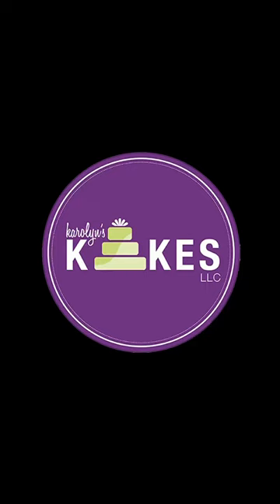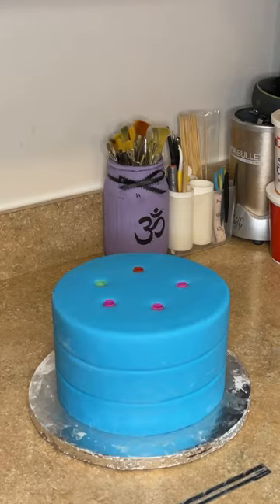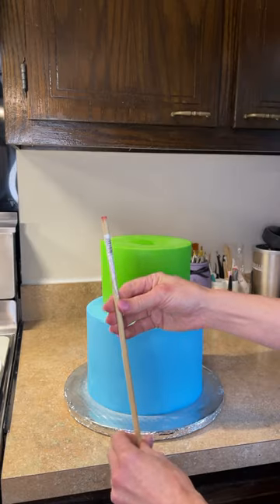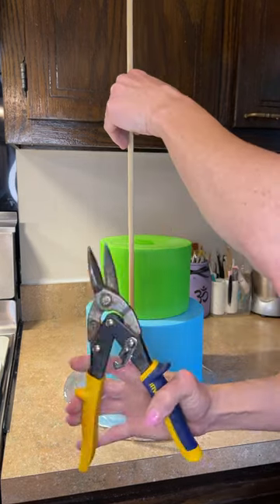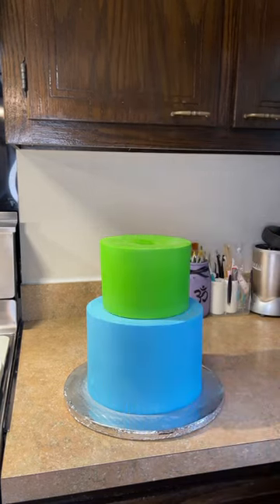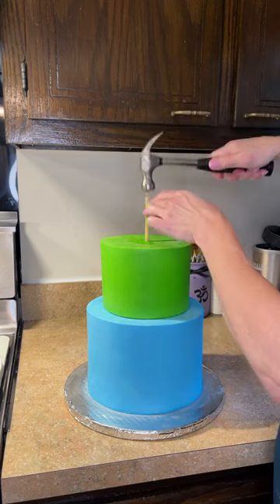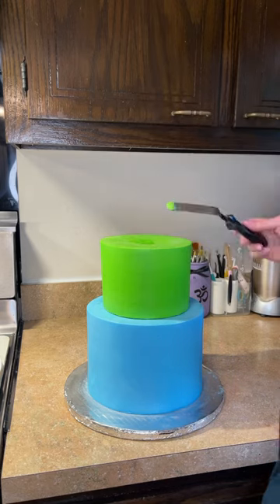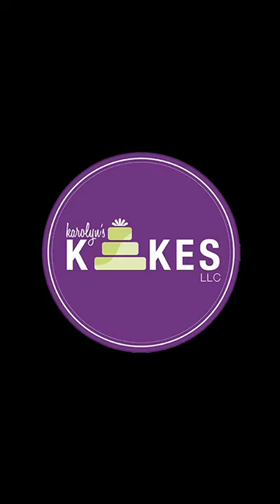Do This To Your Stacked Cakes To Keep Them In Place!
I get asked all the time how I get the dowel to go through my tiered cakes.  Here's a quick tutorial on an easy way to do it!

BUBBLE TEA STRAWS

Xoxo,
Karolyn